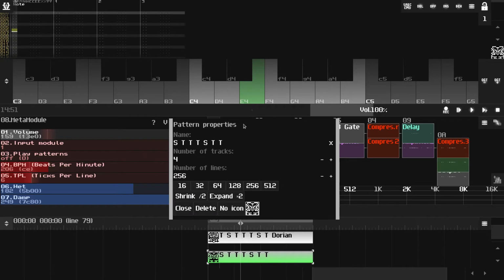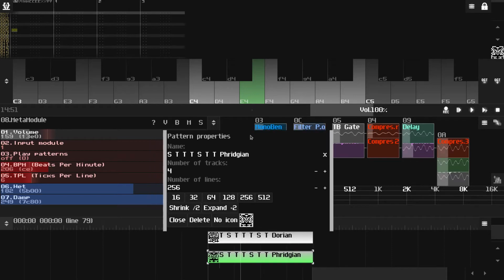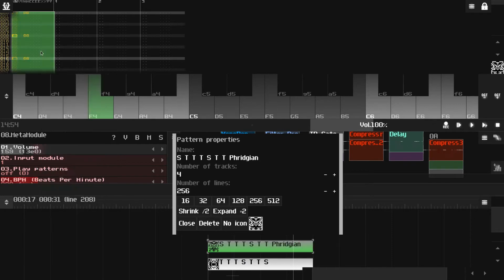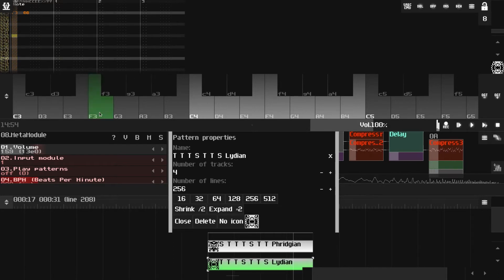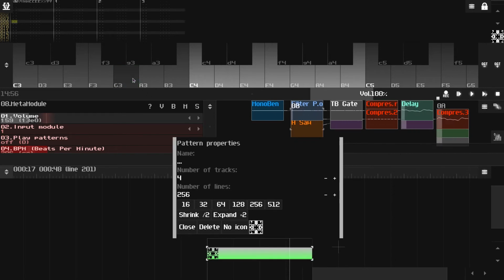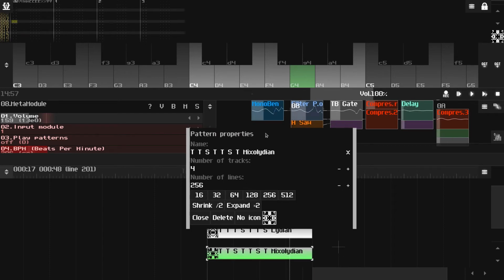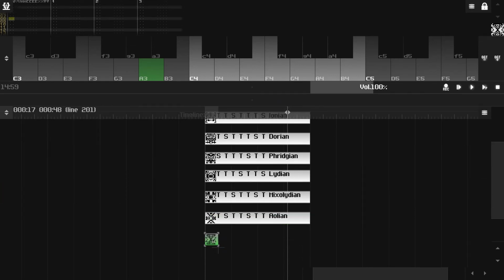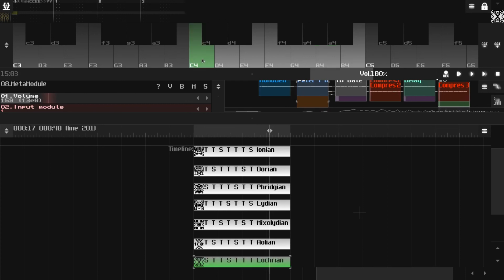An Introduction to Music Theory (in Sunvox) Part 2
Here is an introduction to music theory part 2.

In this video we take a look at the seven sounds the piano is designed to show you.